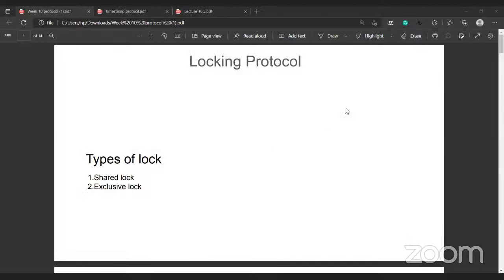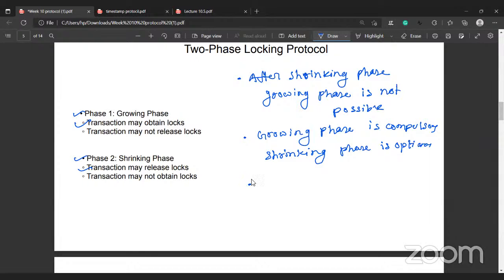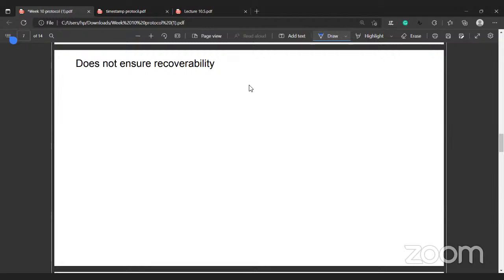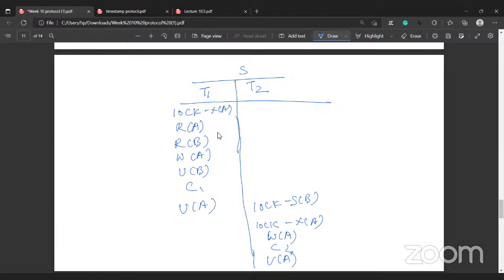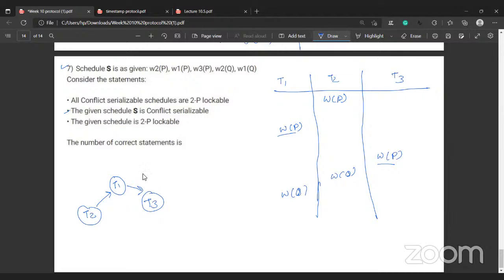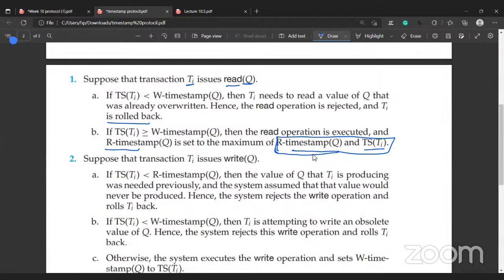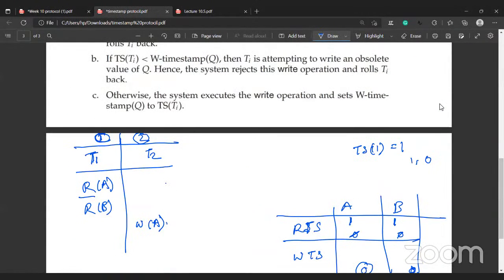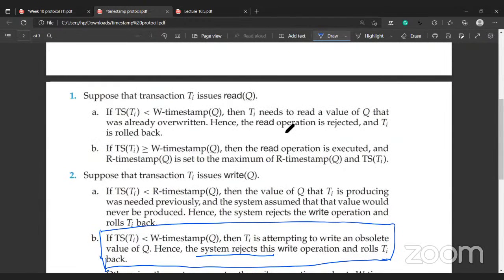DBMS - Week 10 Open session